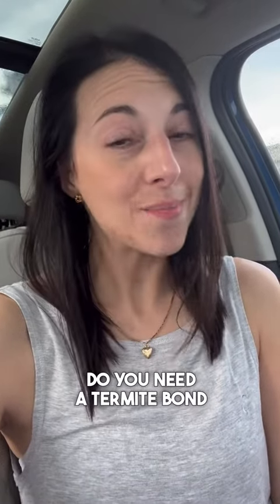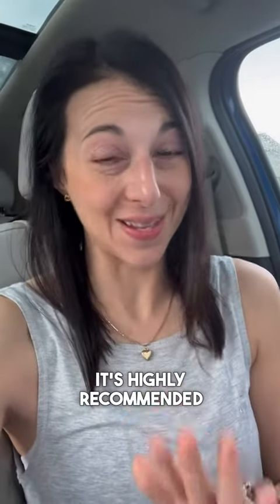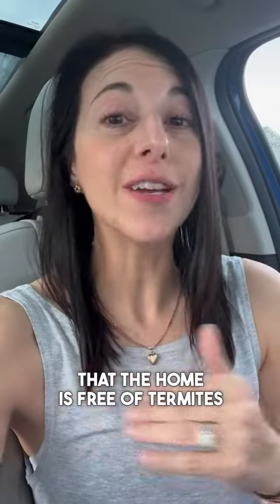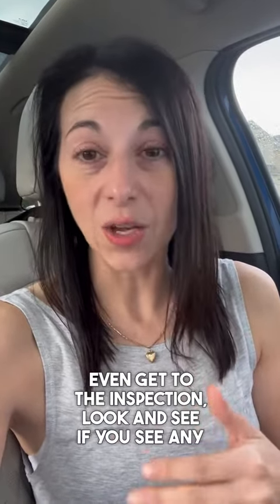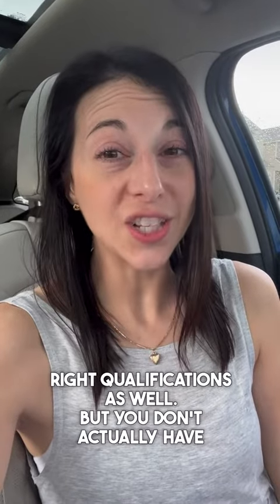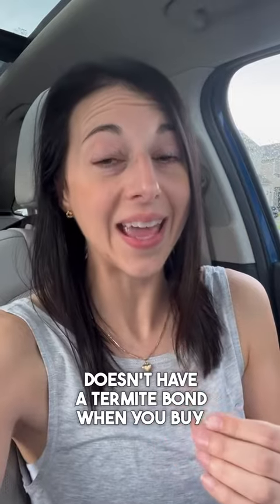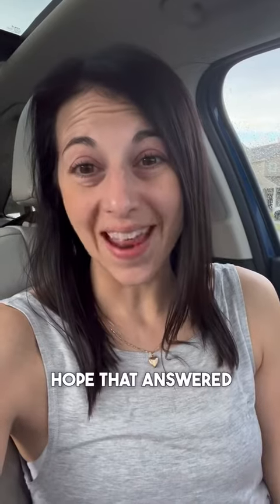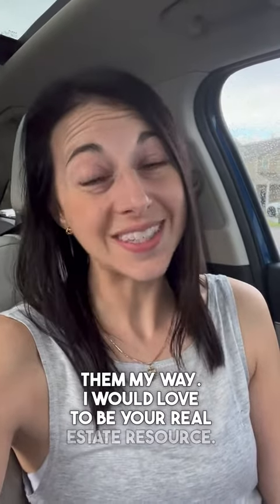Q&A with Kylie: Do you need a termite bond to buy or sell a home?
On today's episode of Q&A with me Kylie your Charleston Real Estate Expert I'm talking about termite bonds. Do you need one to buy or sell a home? Check out this video to find out more about termite bonds.

Thinking of buying or selling? Want a free market analysis of your home? My team & I are here for all of your real estate needs.

Kylie Hampton, Broker Associate, Team Leader, REALTOR®
Hampton Homes | Keller Williams Key